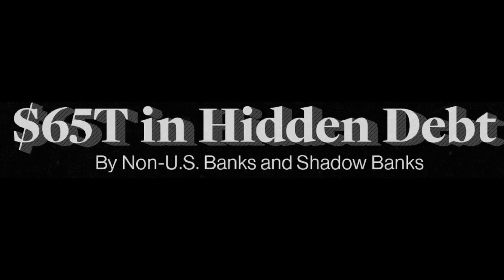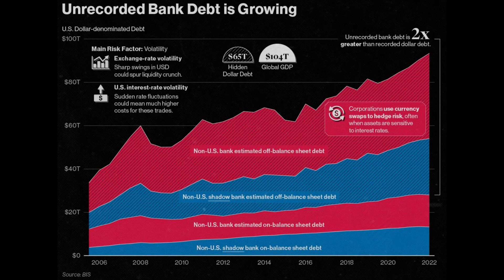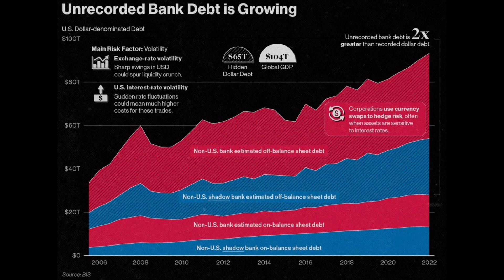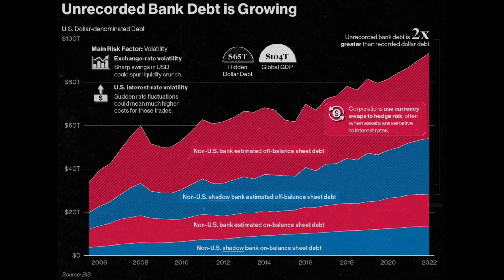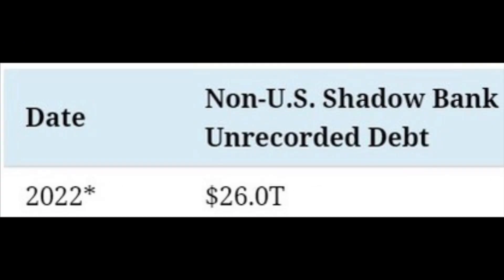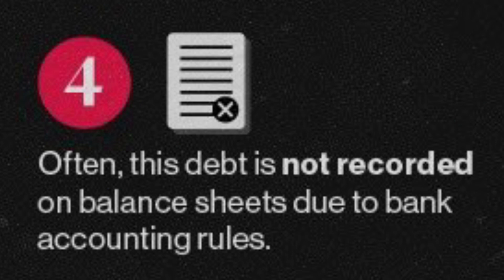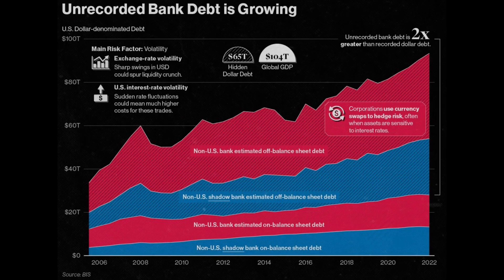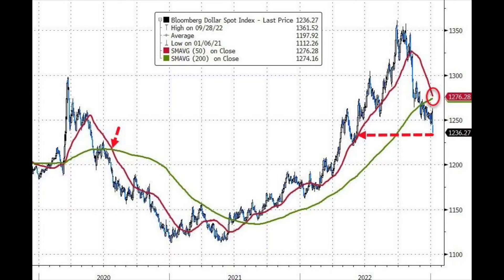ANDIKA BULLETin Special Presentation: $65T in Hidden Debt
Thanks to the Visual Capitalist - always outstanding infographic charts

Important notice - This YouTube video contains purely factual information and/or general advice and does not take into account your personal investment objectives or financial situation and you should obtain advice based on your own individual circumstances before making an investment decision.
This YouTube video is made available to you by ANDIKA Pty Limited ABN 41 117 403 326, a licensed securities and derivatives dealer number 297069.